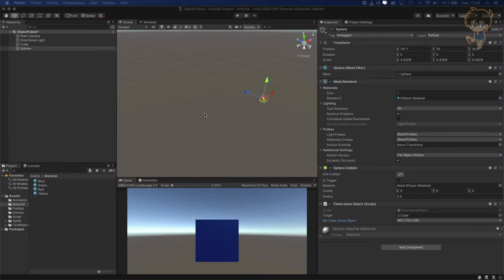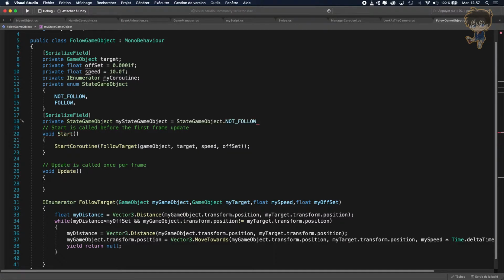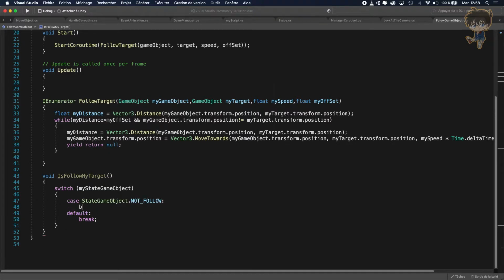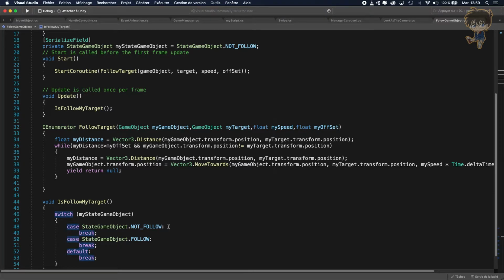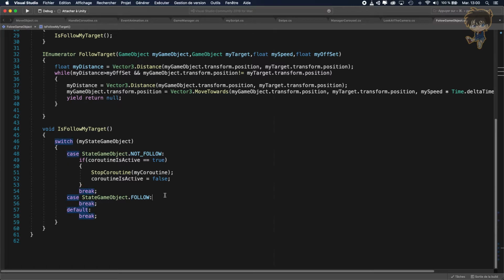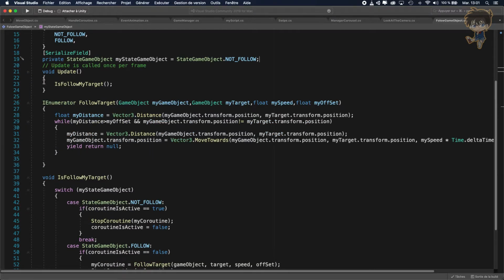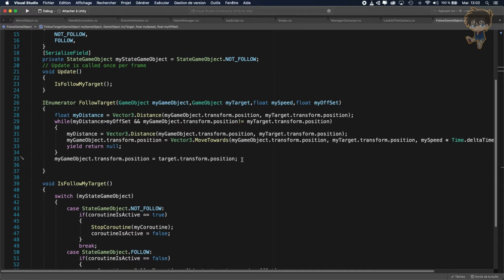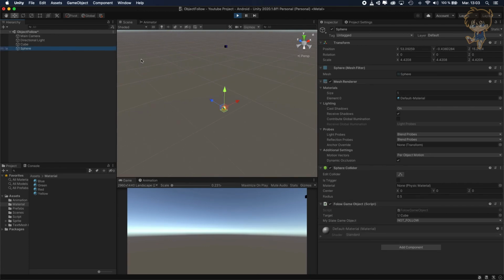How to make an object follow an other one bonus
Here a tutorial to  make an object follow an other one
Bonus part